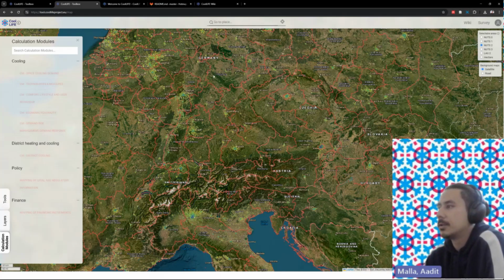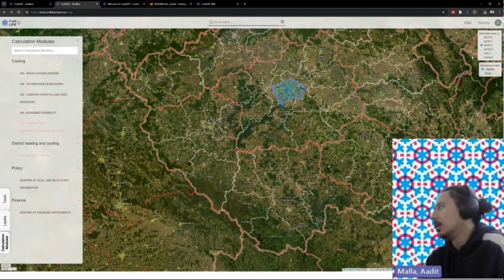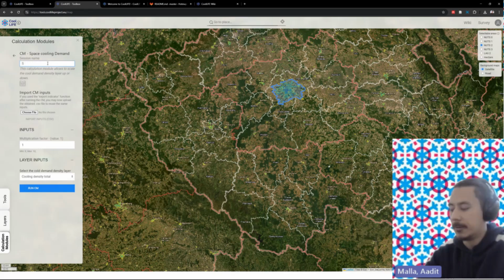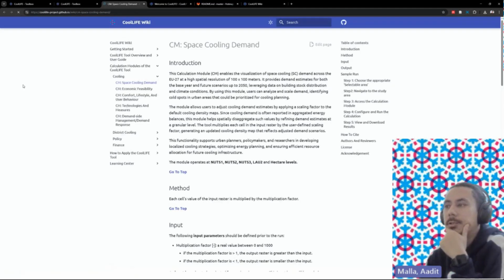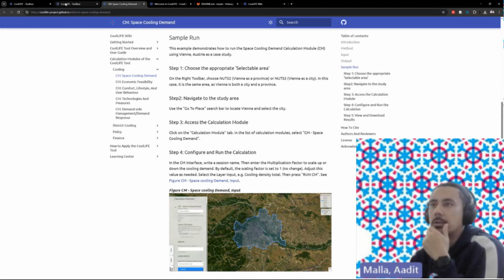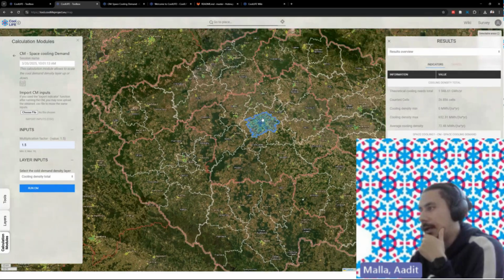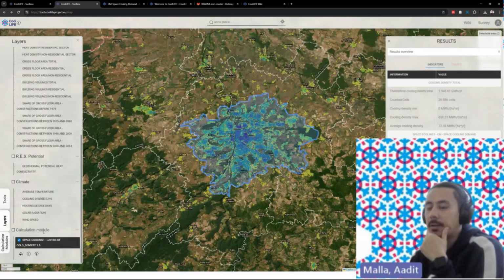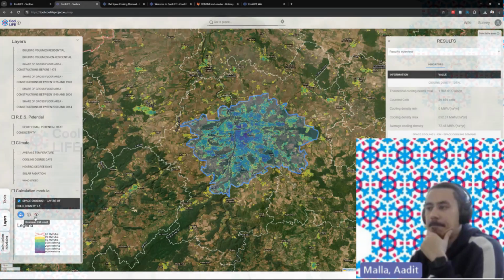CoolLIFE Tutorial #3 - Calculation Module Space Cooling Demand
In this video, Giulia Conforto from e-think energy research and Aadit Malla from TU Wien demonstrate the Calculation Module Space Cooling Demand on the CoolLIFE Tool. This calculation module allows users to adjust the default layer of space cooling demand, which can be useful to make it more realistic for local assessments.

Try CoolLIFE today!